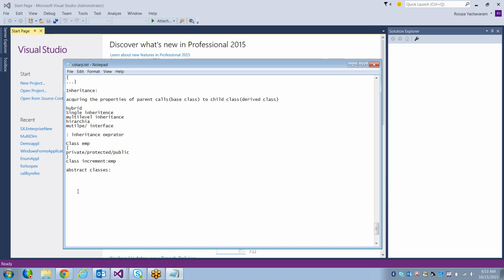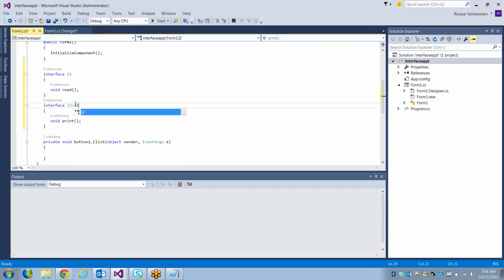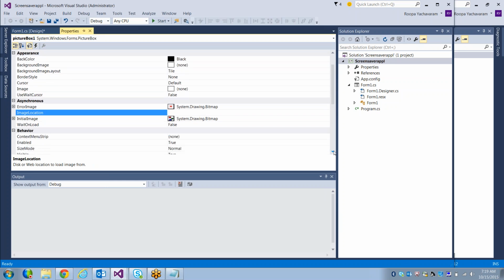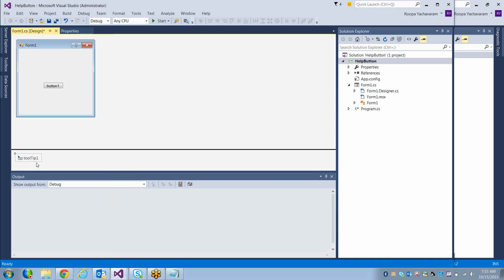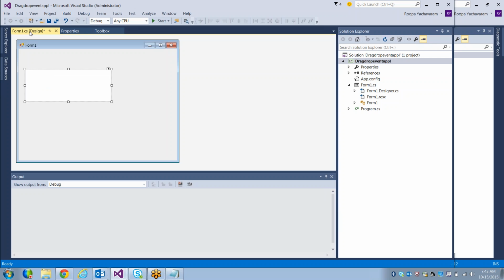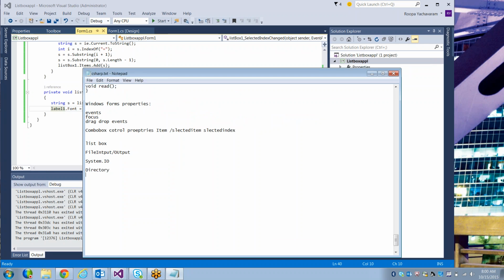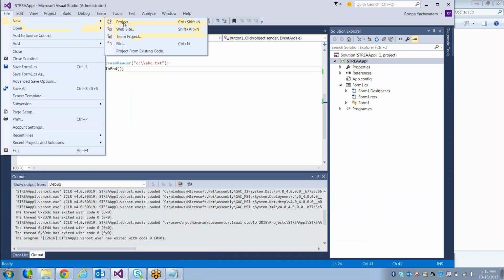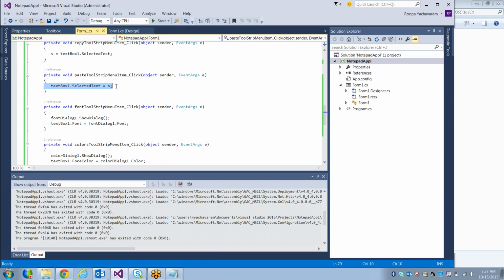Master .NET in Minutes ⚡ Advanced Training for Developers | Class - 5